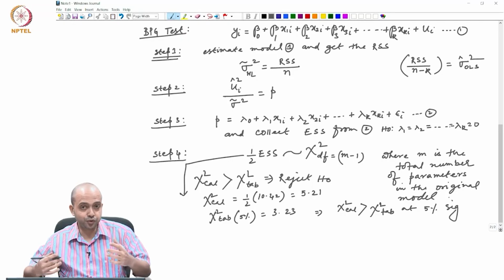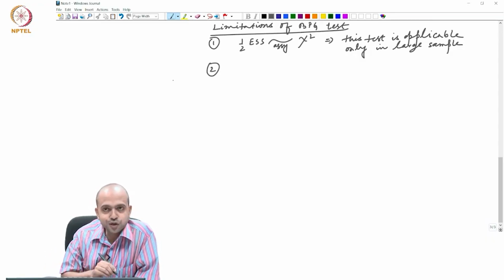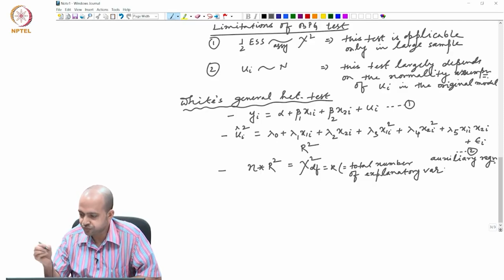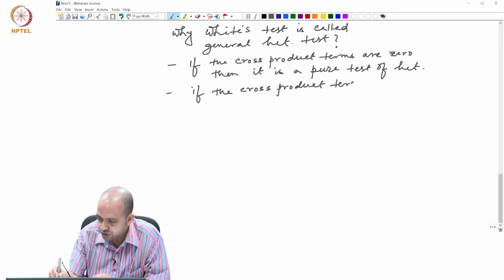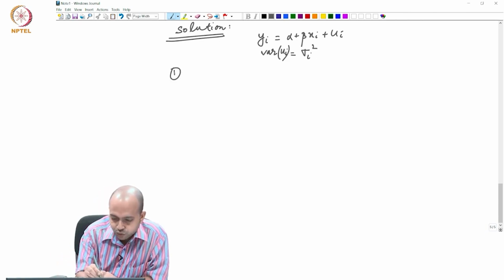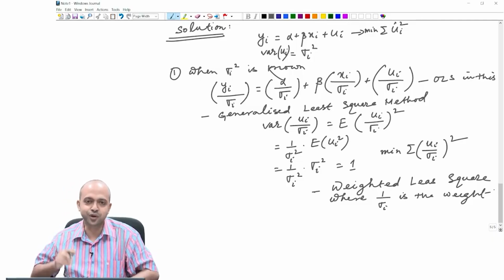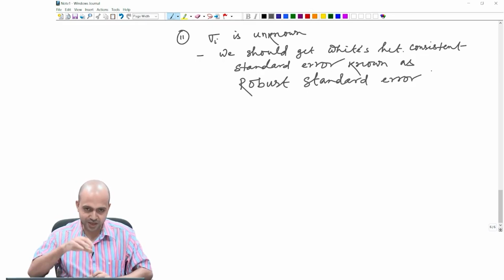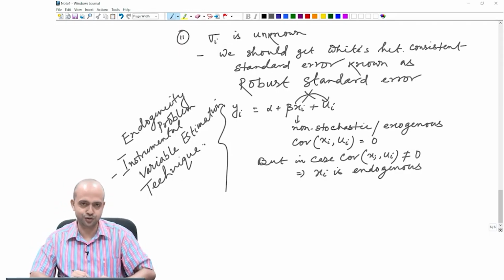Relaxing the assumptions of CLRM-Autocorrelation and Heteroscedasticity Part - 6